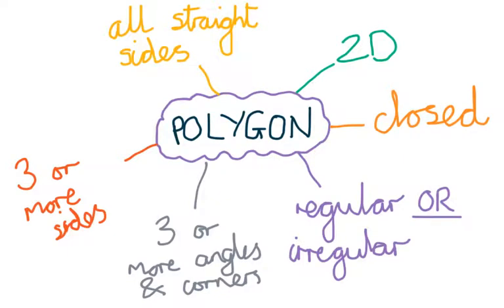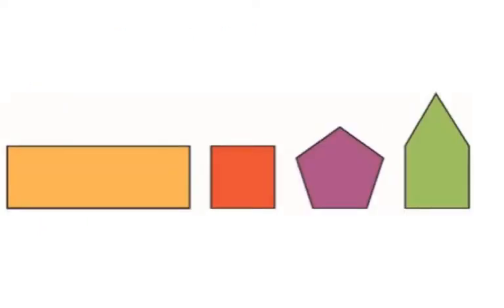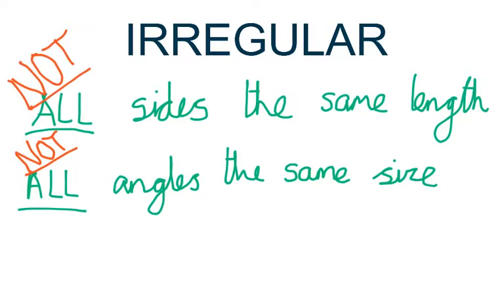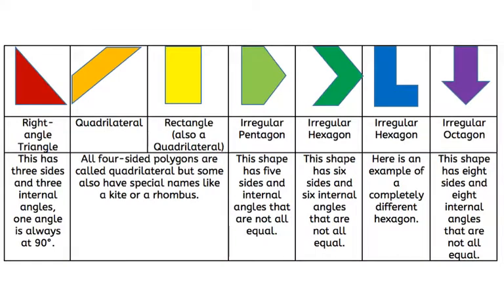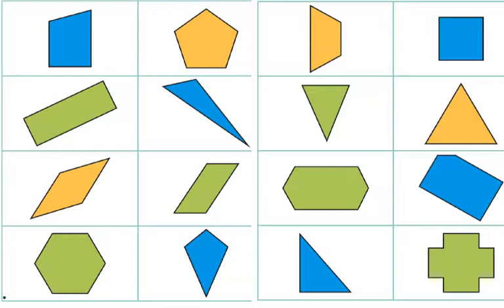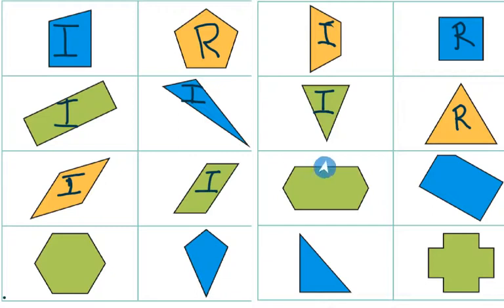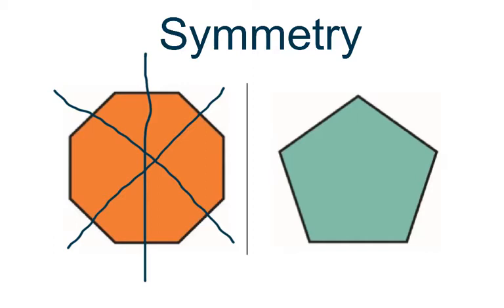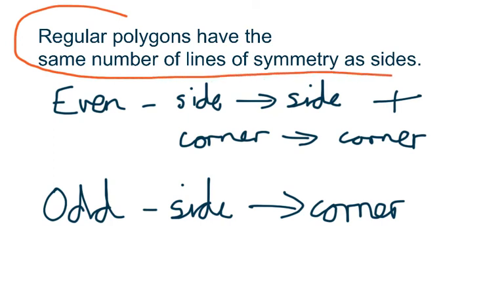Maths Monday 6th July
Shape lesson 1